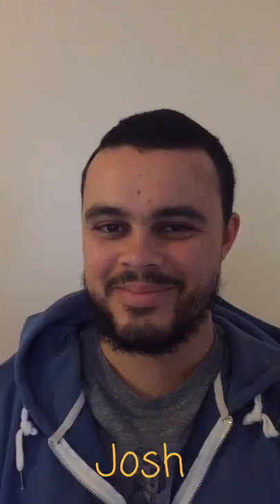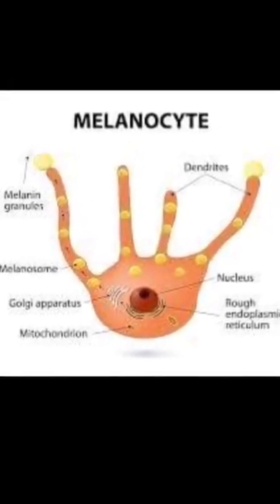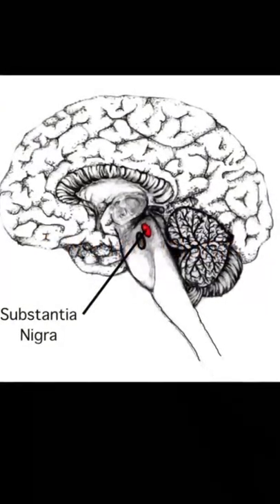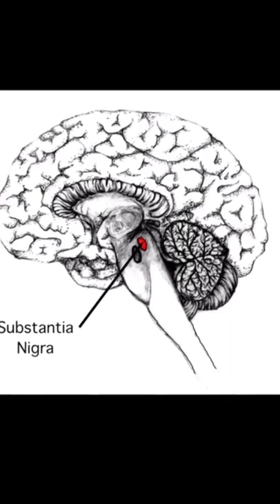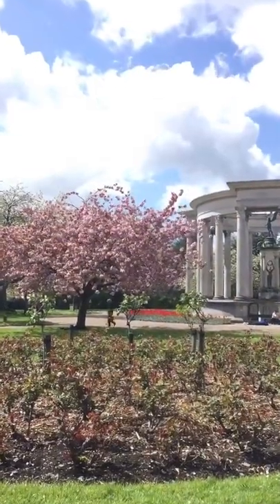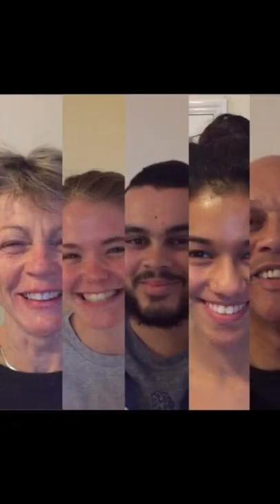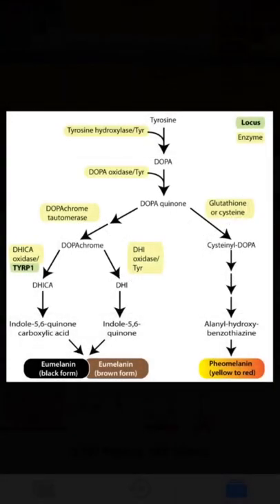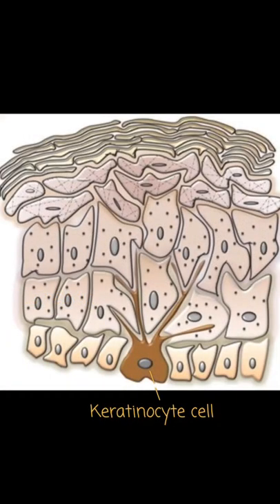What is Melanin? by Elliot Joyner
This video has been put together and produced by MChem student Elliot Joyner. The video presentation is part of the Application of Research Methods module which allows students to choose a topic and present on it.